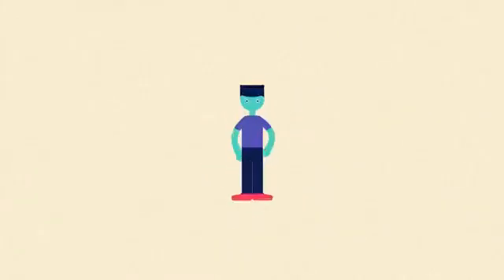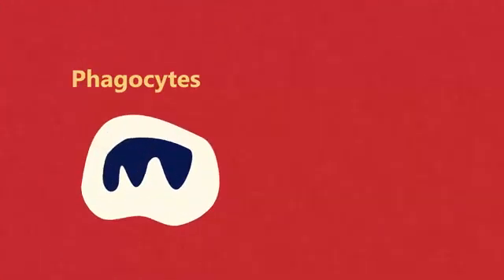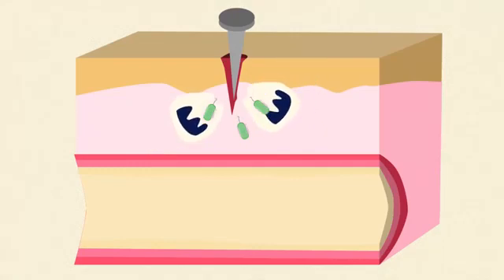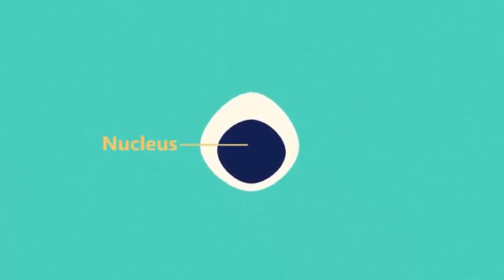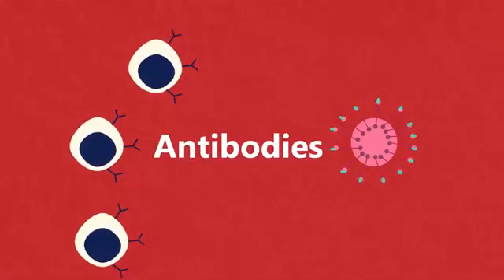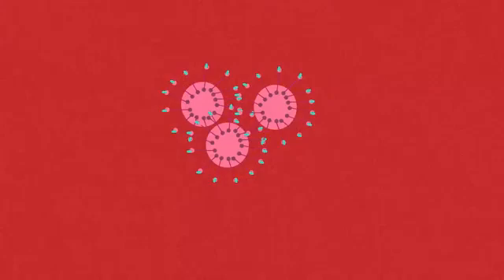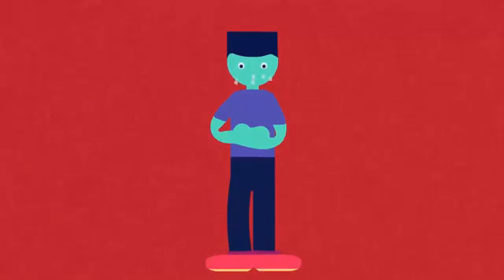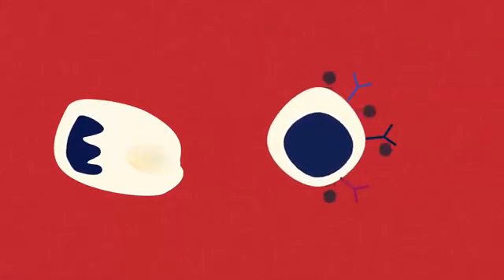What is white blood cells/biology